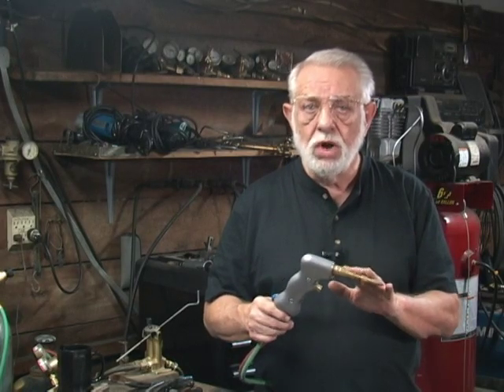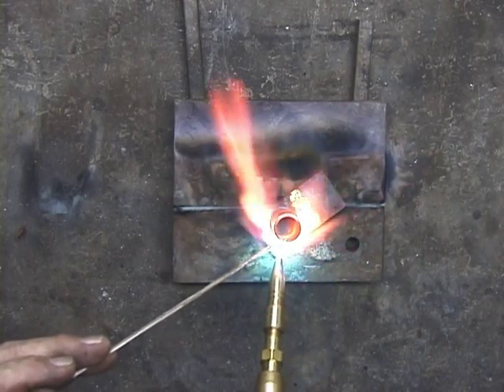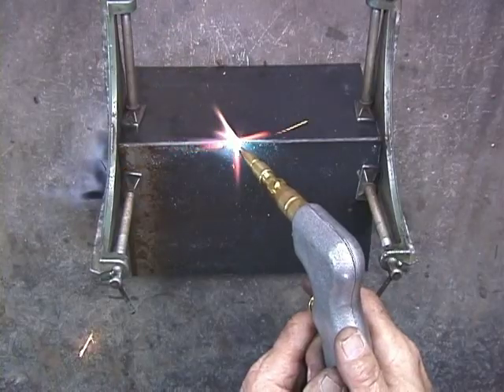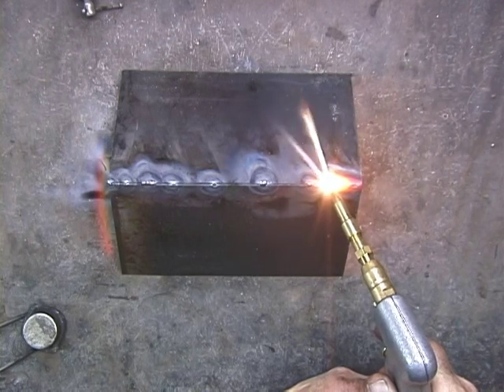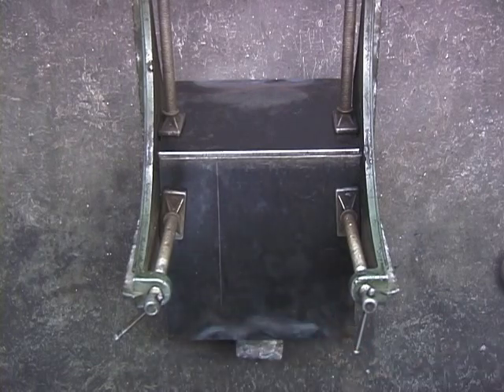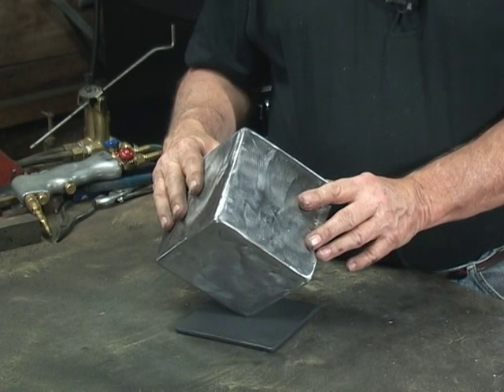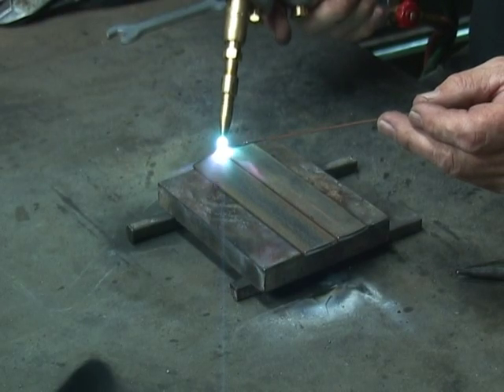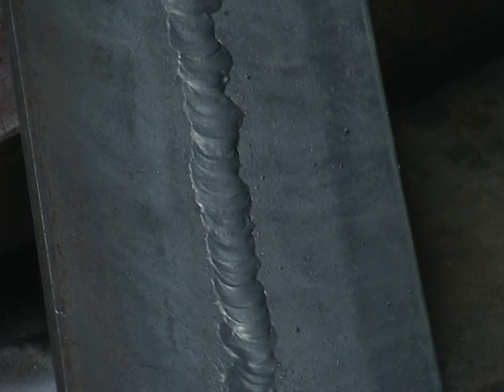Examples of Brazing & Welding with the Henrob 2000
Preview of the "Brazing and Welding Metal Sculpture Techniques using the Henrob 2000" DVD.